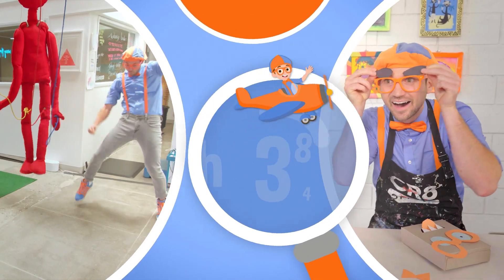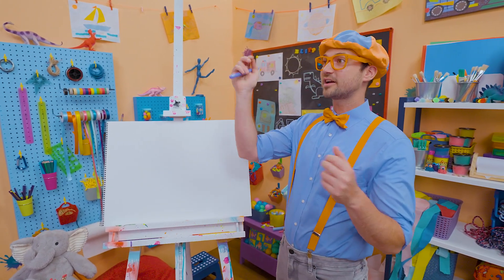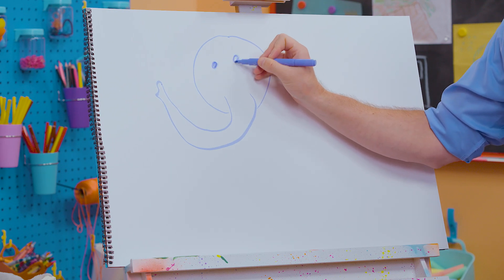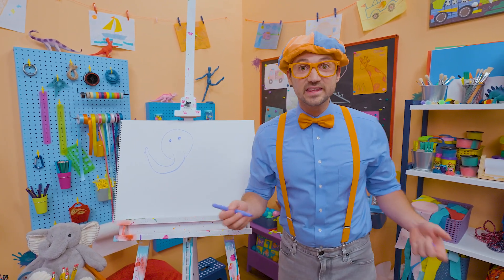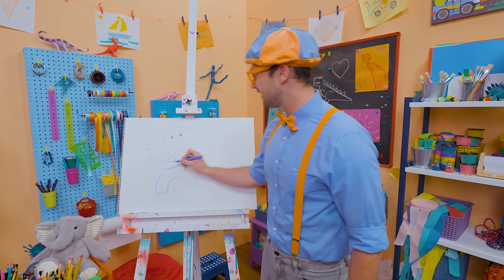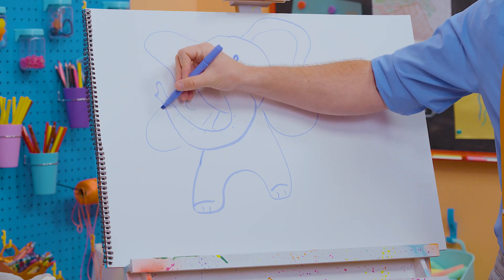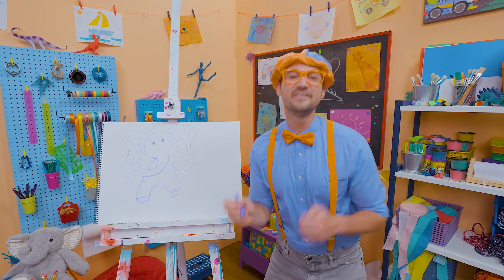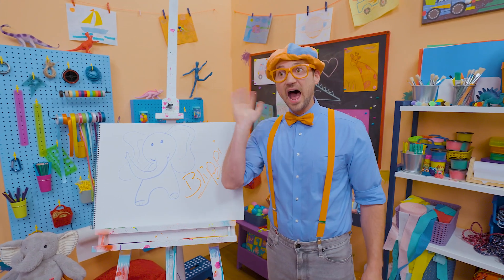How To Draw An Elephant - EASY ART FOR KIDS! | Blippi's Drawing Lesson